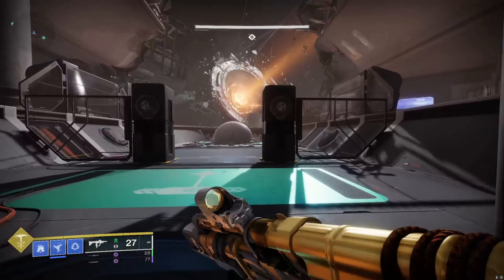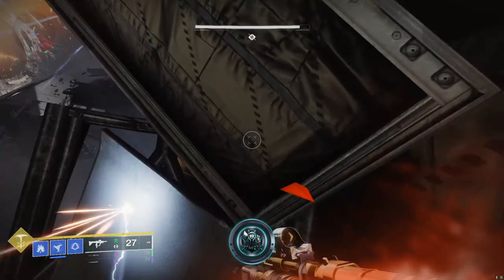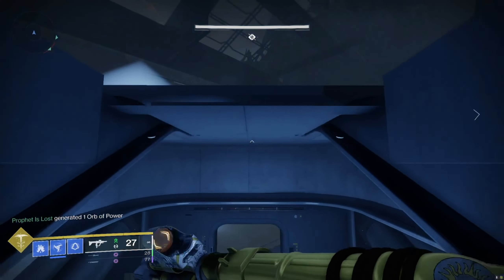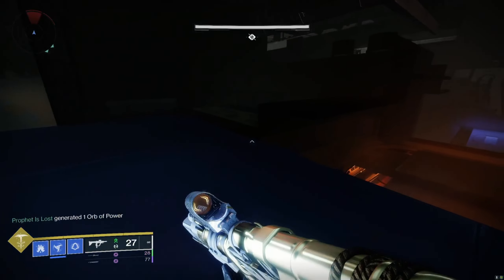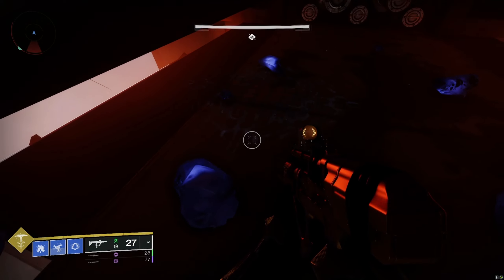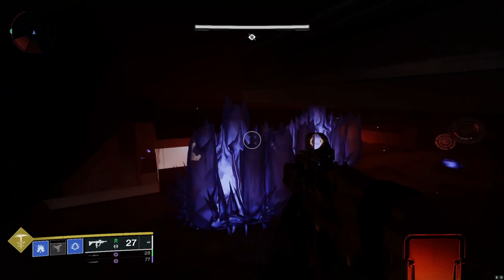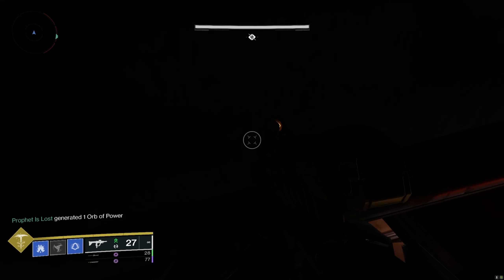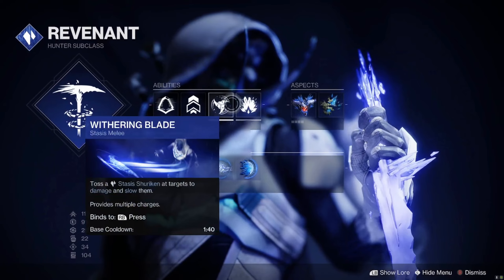Get This Free Loot Before Its Patched... In Destiny 2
You need to do this glitch and get this free loot before its patched.

My Gear
⚡Destiny 2 Beyond Light Cayde-6 Statue
⚡Destiny 2 Beyond Light The Drifter Statue
⚡Xbox Elite Wireless Controller Series 2
⚡Logitech G502 HERO
⚡Razer Huntsman Elite Gaming Keyboard
⚡Elgato Stream Deck XL
⚡Rode PodMic
⚡GoXLR Mini
⚡ASTRO A40 TR Wired Headset
⚡Anker 5-Port USB Wall Charger
⚡SAMSUNG T5 Portable SSD 1TB
⚡Logitech G560 PC Gaming Speaker System
⚡USB C Cable, Anker Powerline+ USB-C to USB-A